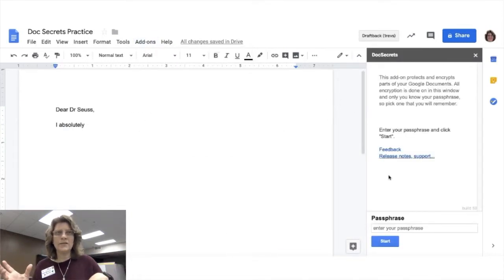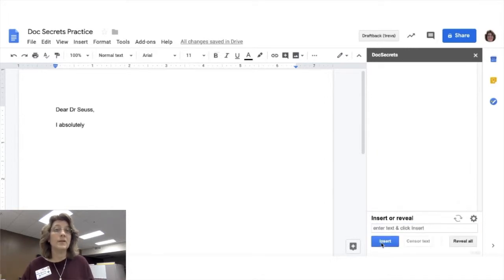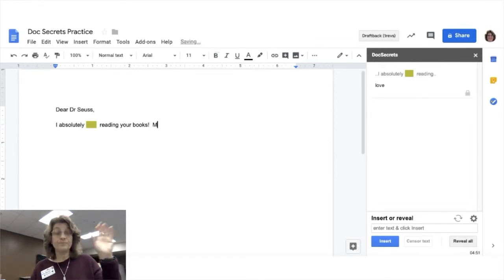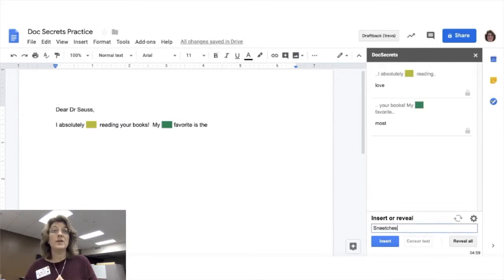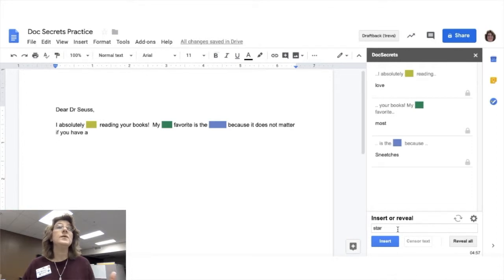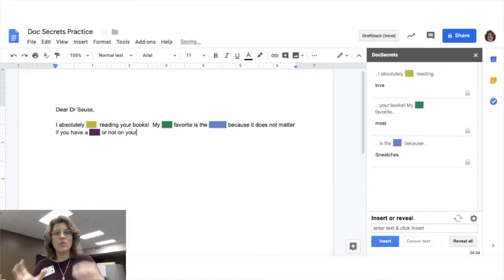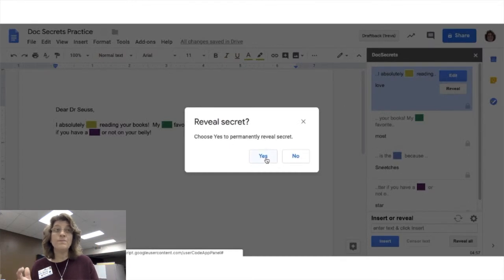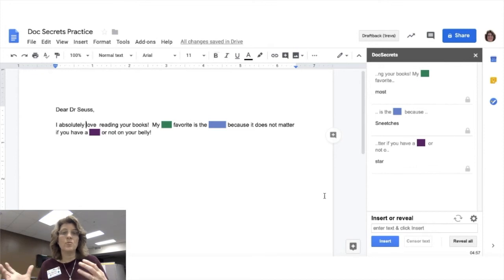Google™ Docs and DocSecrets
This video describes how to use DocSecrets with students through the application of Google™Docs